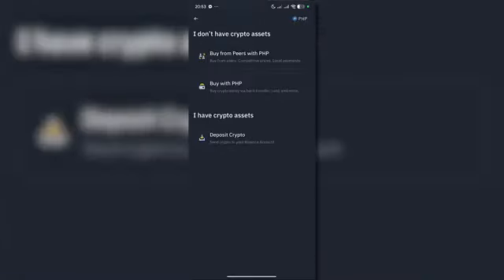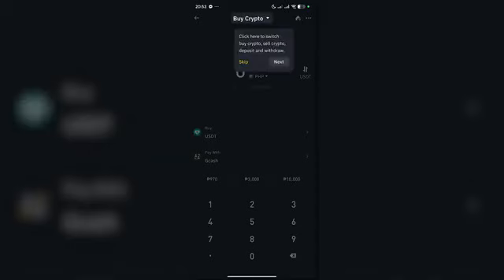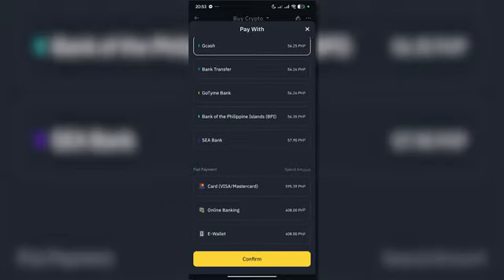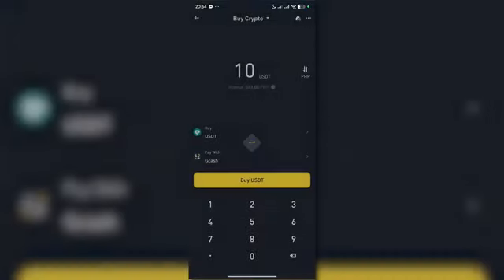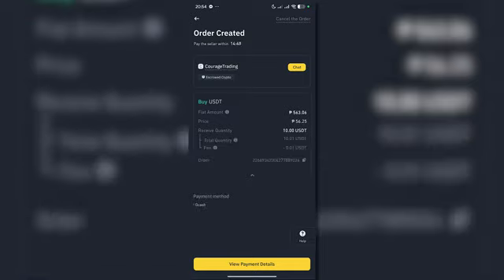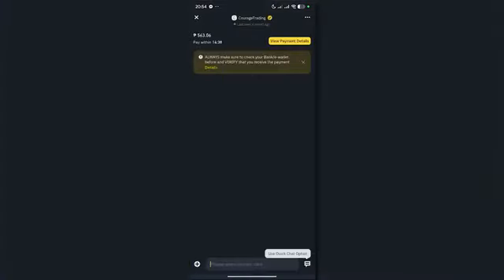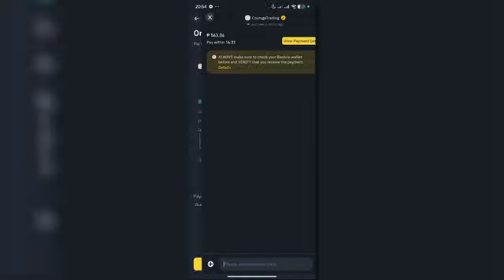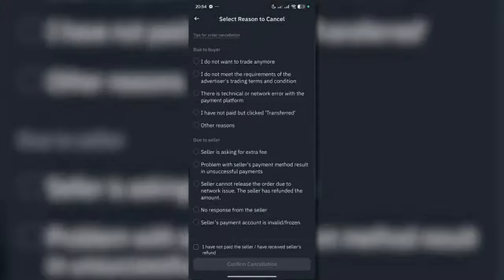How to Deposit Money In Binance 2024 BEST METHOD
Depositing money into your Binance account in 2024 involves several methods, each with its own nuances. The "best" method depends on your location, preferred currency, and available payment options. Here's a comprehensive guide:

**Understanding Binance Deposit Methods:**

Binance offers various deposit methods, including:

* **Bank Transfers (Fiat Deposits):** Direct transfers from your bank account.
* **Credit/Debit Cards:** Instant deposits using your credit or debit card.
* **P2P Trading:** Peer-to-peer transactions with other users.
* **Cryptocurrency Deposits:** Transferring existing cryptocurrency from another wallet.

**Best Method Considerations:**

The "best" method is subjective and depends on:

* **Speed:** Card deposits are usually the fastest.
* **Fees:** Bank transfers often have lower fees.
* **Availability:** Some methods may not be available in your region.
* **Security:** All methods on Binance are generally secure, but P2P trading requires extra caution.

**Detailed Steps for Common Deposit Methods:**

1.  **Bank Transfers (Fiat Deposits):**
    * Log in to your Binance account.
    * Navigate to the "Deposit" section.
    * Select "Fiat" and choose your desired fiat currency.
    * Binance will display the available bank transfer options for your region.
    * Follow the instructions provided, which may include obtaining Binance's bank account details.
    * Initiate the bank transfer from your bank account.
    * Note that bank transfers can take several business days to process.

2.  **Credit/Debit Card Deposits:**
    * Navigate to the "Buy Crypto" or "Deposit" section.
    * Select "Credit/Debit Card."
    * Choose the cryptocurrency you wish to purchase with your card.
    * Enter the amount you wish to deposit.
    * Enter your card details and billing address.
    * Confirm the transaction.
    * Card deposits are usually processed instantly.

3.  **P2P Trading:**
    * Navigate to the "P2P Trading" section.
    * Select "Buy" and choose your desired fiat currency and cryptocurrency.
    * Browse the available offers from other users.
    * Select an offer that suits your needs and payment method.
    * Follow the instructions provided by the seller.
    * Confirm the payment and wait for the seller to release the cryptocurrency.
    * P2P trading requires careful attention to the seller's reputation and payment instructions.

4.  **Cryptocurrency Deposits:**
    * Select "Crypto" and choose the cryptocurrency you wish to deposit.
    * Binance will provide a deposit address and network information.
    * Copy the deposit address.
    * Open your external wallet or exchange and initiate a transfer to the Binance deposit address.
    * Ensure you select the correct network.
    * Wait for the transaction to be confirmed on the blockchain.

**Important Considerations:**

* **KYC Verification:** Binance requires KYC verification for most deposit methods.
* **Fees:** Be aware of any deposit fees charged by Binance or your payment provider.
* **Security:** Always double-check deposit addresses and payment details.
* **Regional Restrictions:** Deposit methods and currencies may vary depending on your location.
* **Official Channels:** Only use official Binance websites and applications.

This method provides a comprehensive overview of common Binance deposit methods, emphasizing the importance of considering factors such as speed, fees, and availability. It also highlights the need for security and KYC verification.